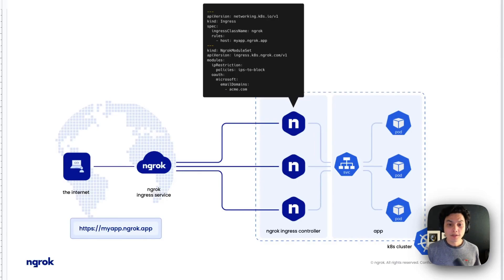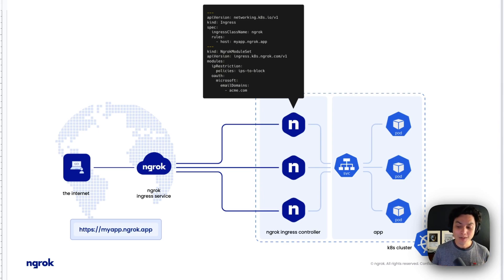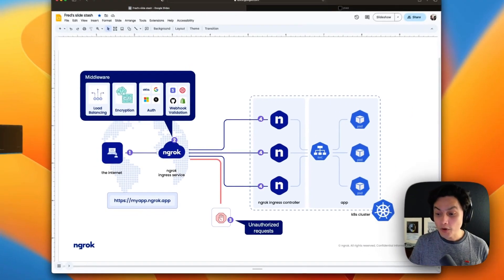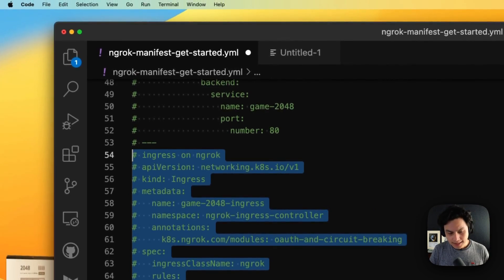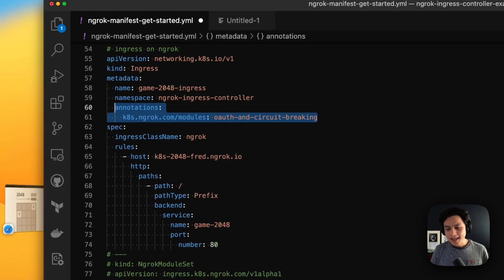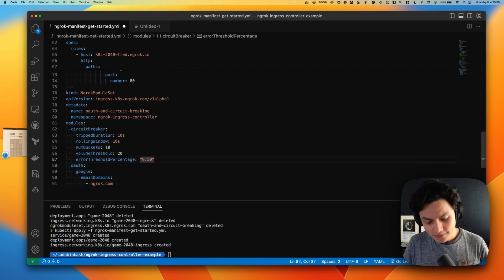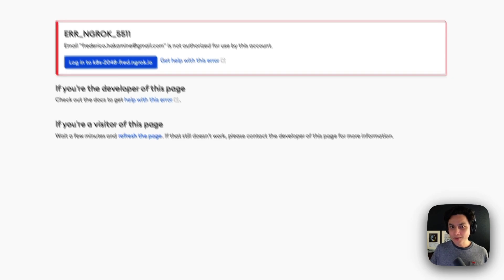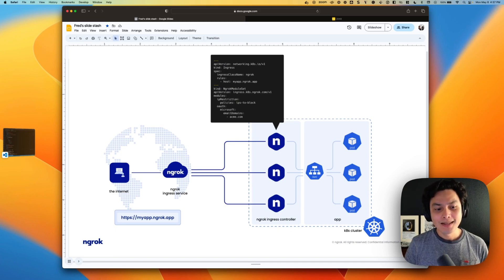ngrok Ingress Controller for Kubernetes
1:33 Running Kubernetes on localhost
1:58 Setting up the ngrok Ingress Controller
2:51 Adding circuit breaking and authentication at the edge
3:39 Applying and testing the new configuration
4:48 Conclusion

The ngrok Ingress Controller for Kubernetes adds secure internet access to K8s workloads by offloading network ingress and middleware execution to ngrok's global points of presence. Think of it as a Kubernetes-native API to ngrok's ingress as a service platform. The ngrok Ingress Controller for Kubernetes is open source on GitHub and getting started is as simple as a helm install.

We're so excited about sharing it with the world that we've expanded ngrok's free tier to include its usage.

About ngrok

ngrok is a globally distributed reverse proxy that secures, protects and accelerates your applications and network services, no matter where you run them. You can think of ngrok as the front door to your applications.